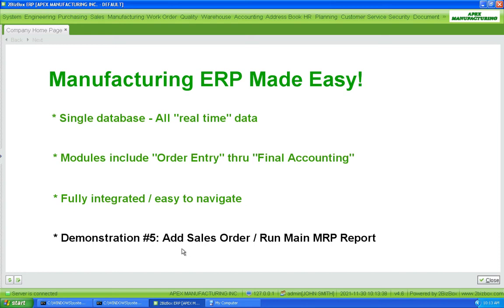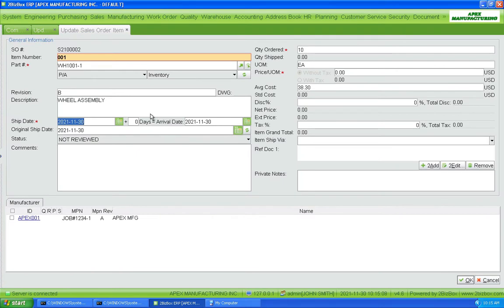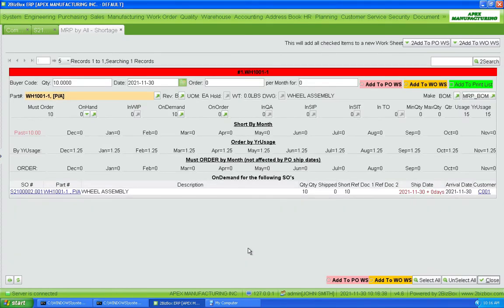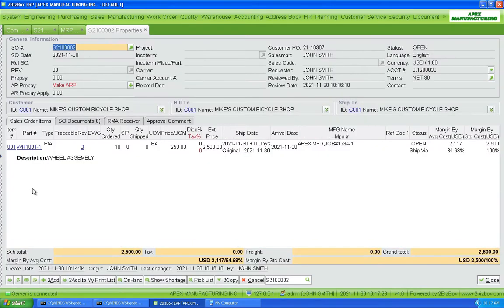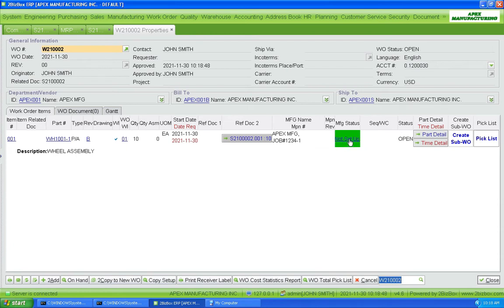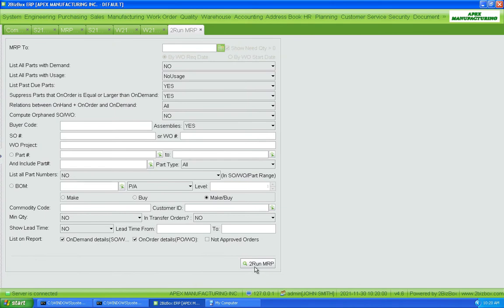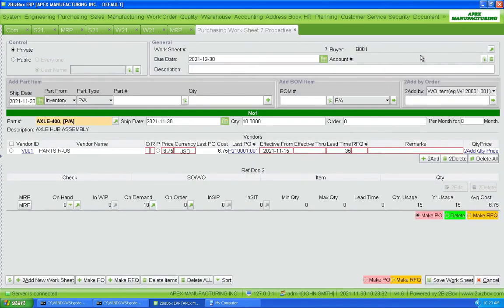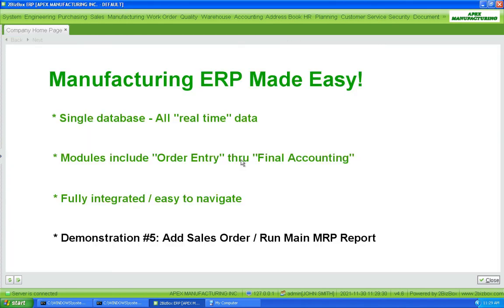Demo #5: Manufacturing ERP - Add Sales Order / Run Main MRP Report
2BizBox (Version 4.6): How to add a Sales Order, run the Main MRP Report, create a Work Order & subsequent PO for purchased components.